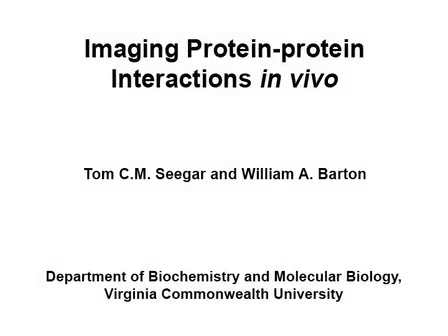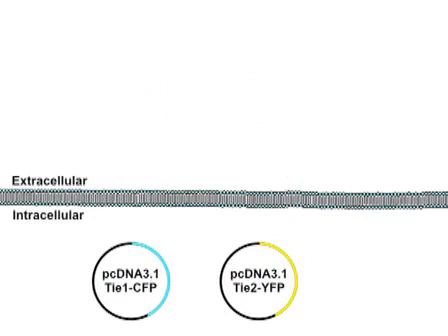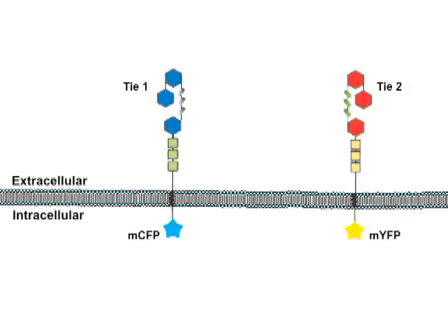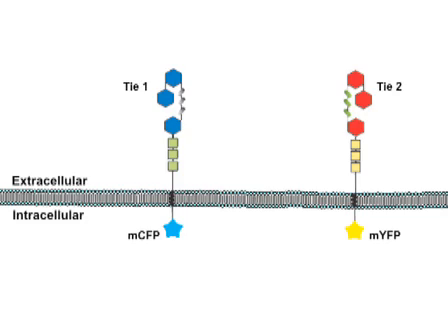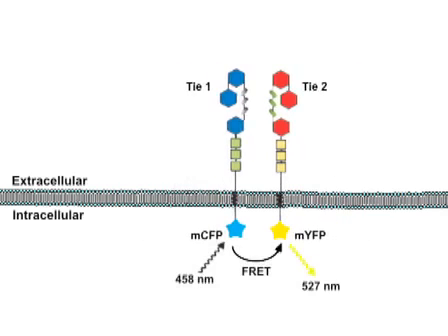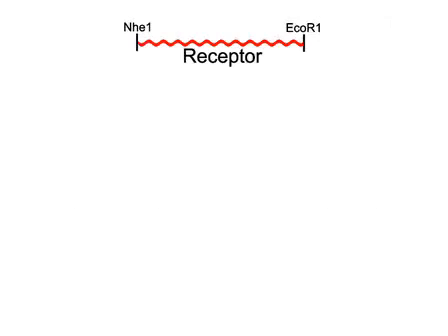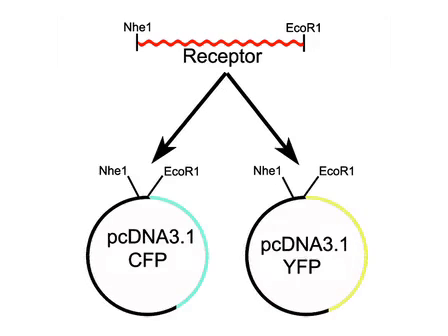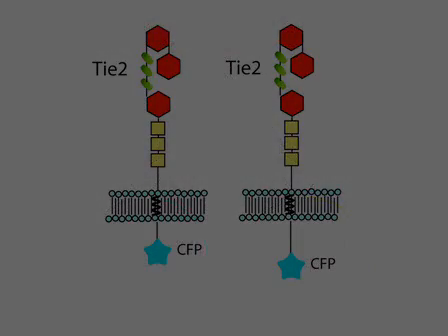Imaging Protein-Protein Interactions l Protocol Preview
Imaging Protein-protein Interactions in vivo -  a 2 minute Preview of the Experimental Protocol

Tom Seegar, William Barton
Virginia Commonwealth University, Biochemistry and Molecular Biology;

This protocol describes how to image protein-protein interactions using a FRET-based proximity assay.